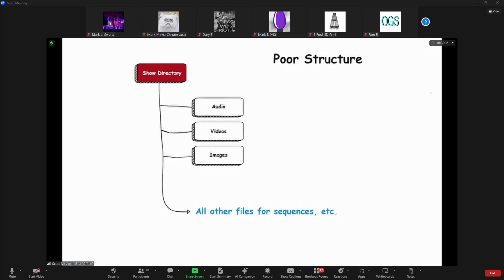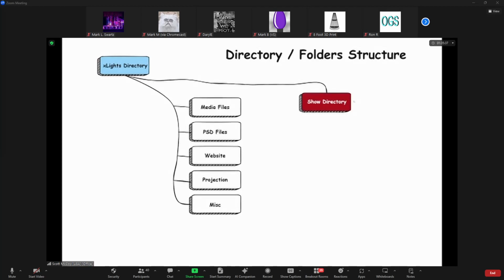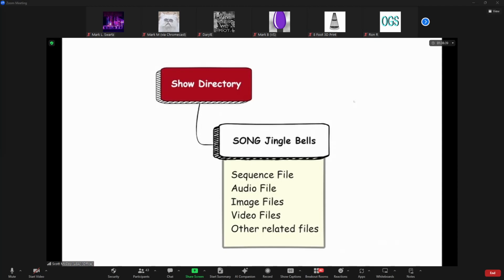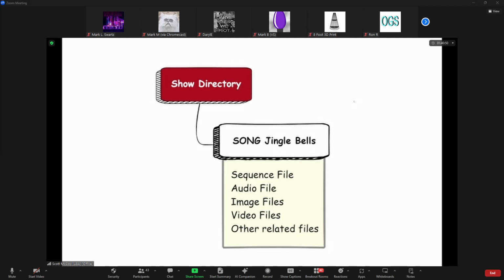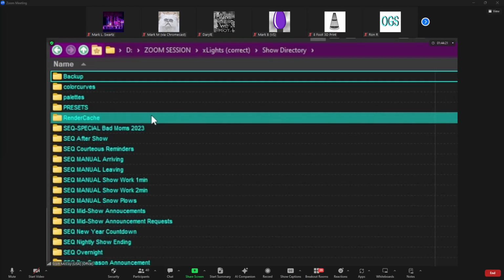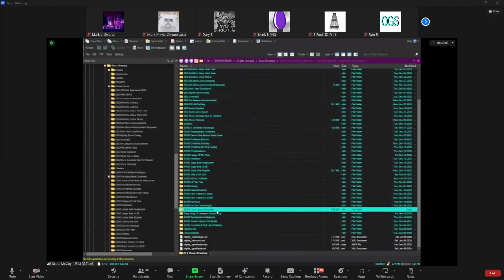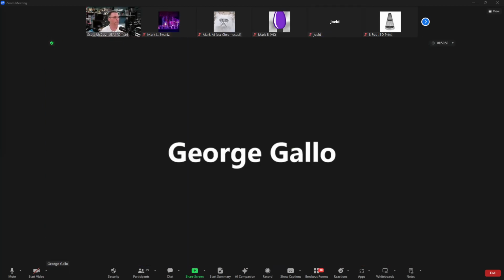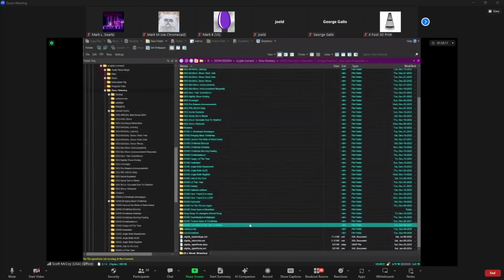xLights Gem: File structure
Scott goes over the basics of file structure and what you should keep around from last year.